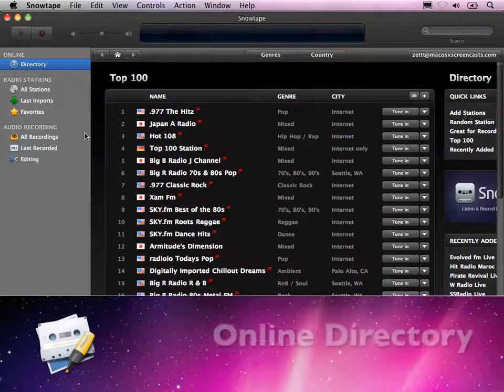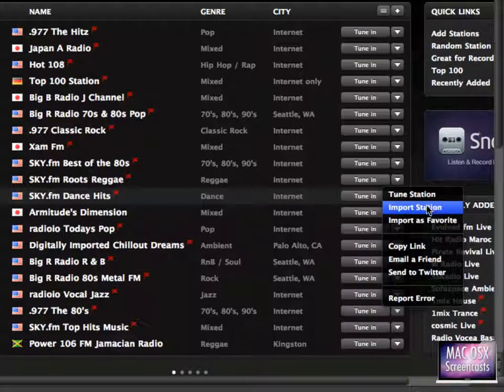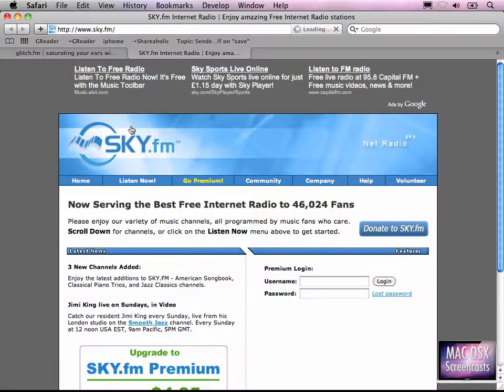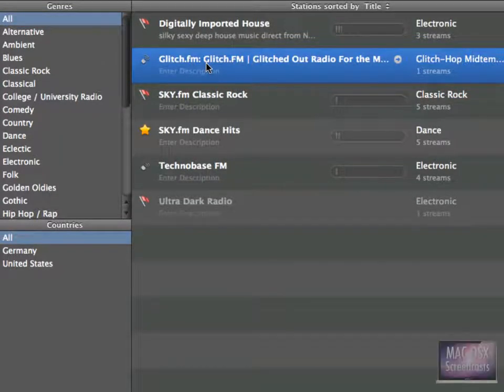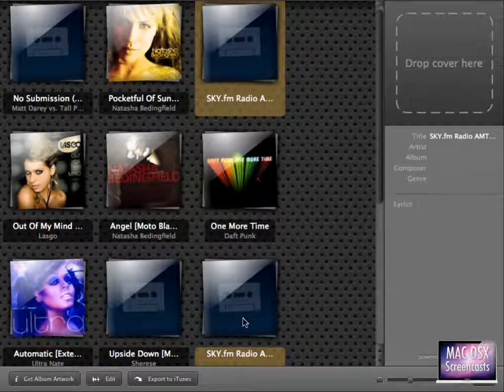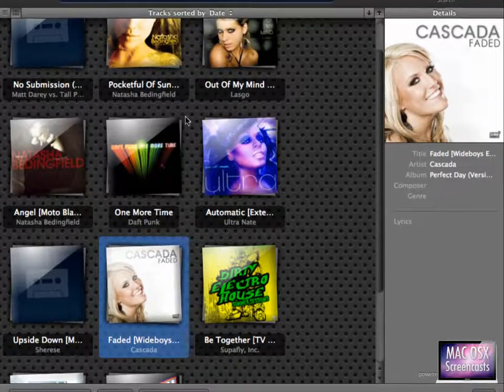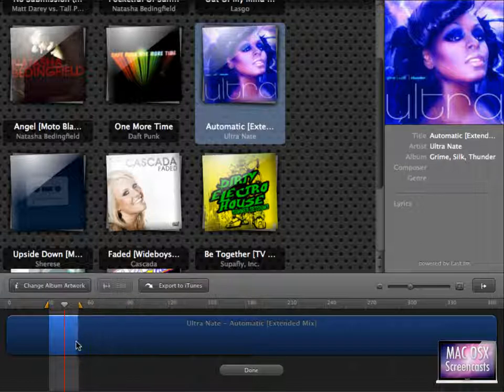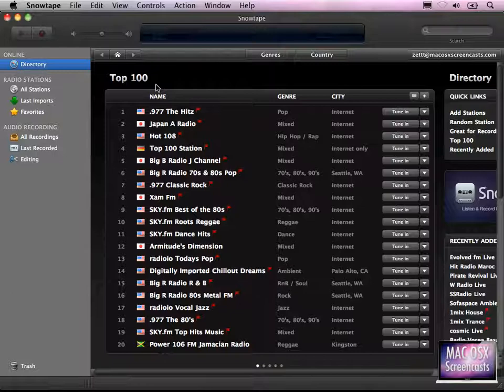Snowtape Review en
Snowtape has become one of the most recommended internet radio players on the Mac. It's elegant interface and automated recording capabilities make it the perfect companion for every internet radio fanatic.